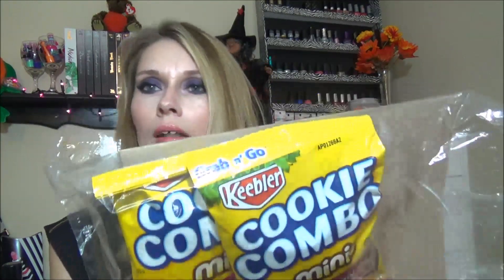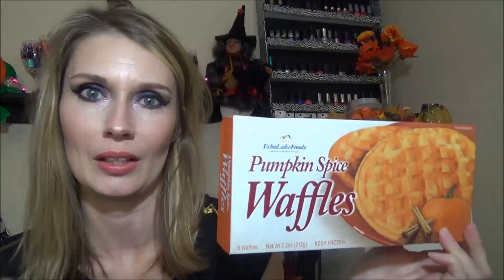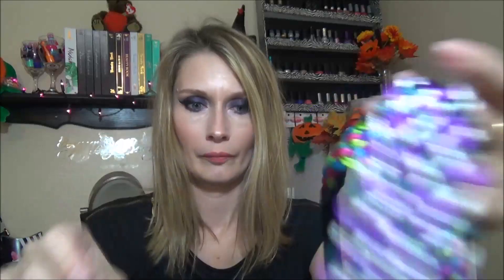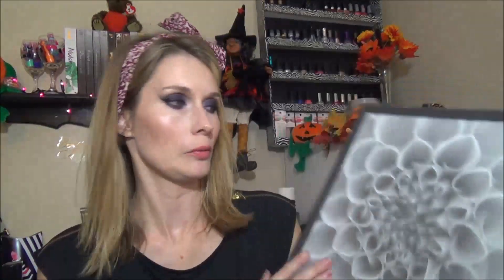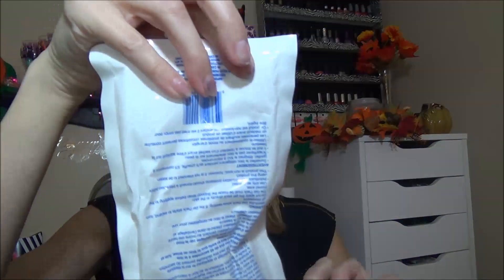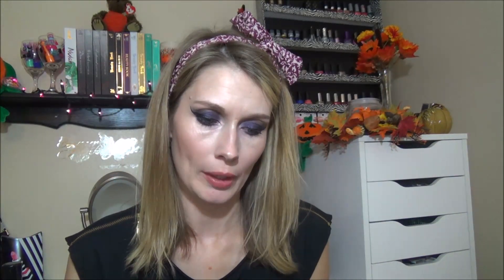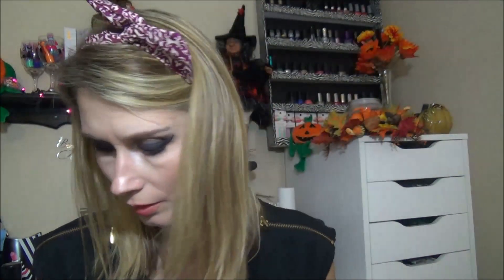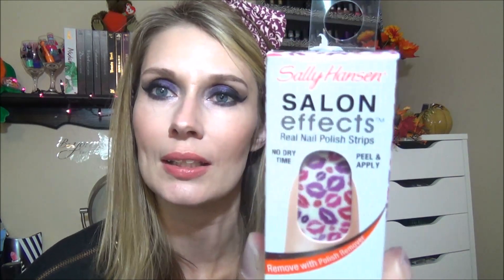Dollar Tree Haul #24